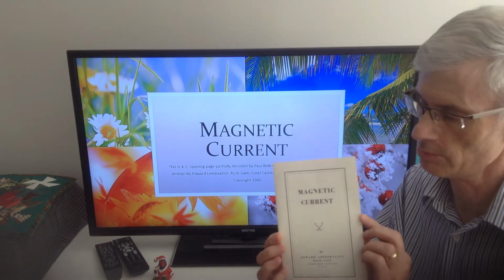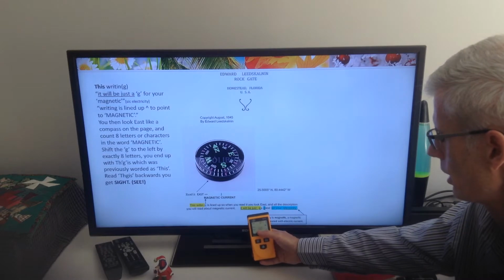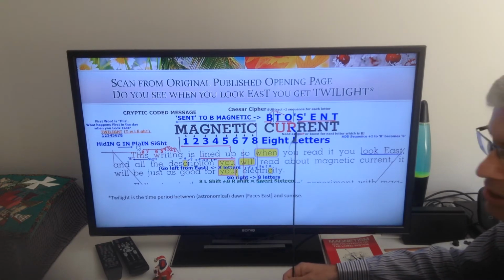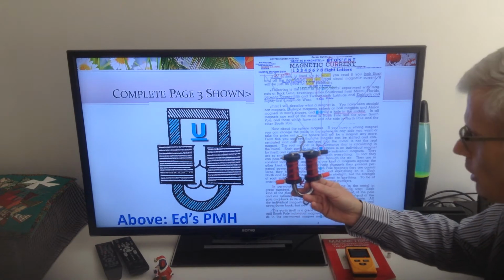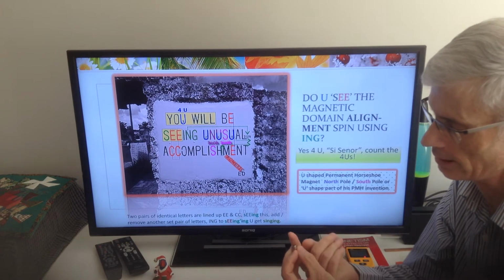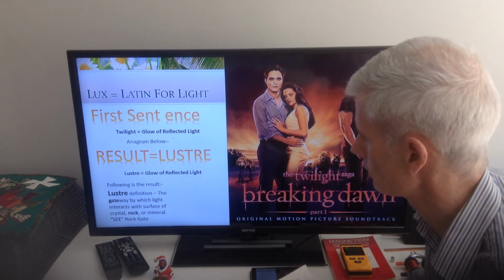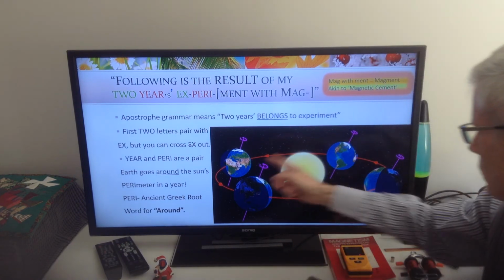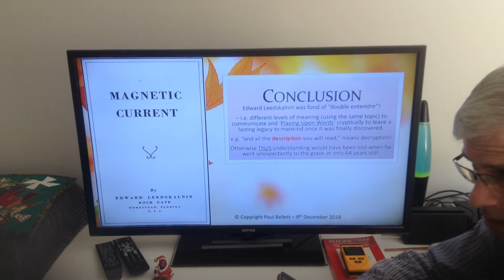Magnetic Current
Introduction at decoding Edward Leedskalnin's Magnetic Current Booklet Location Rock Gate / Coral Castle Homestead Florida USA